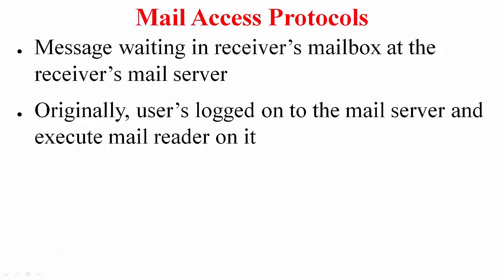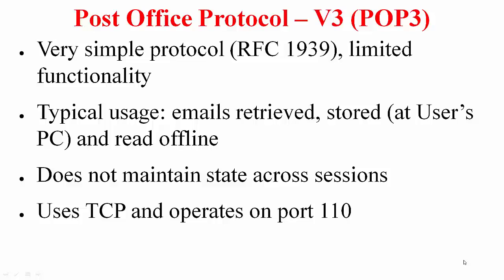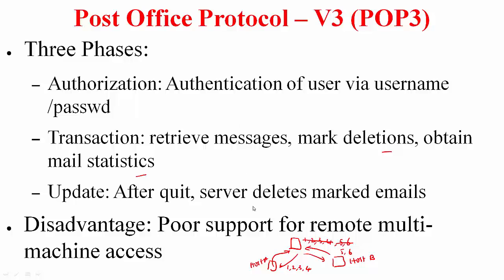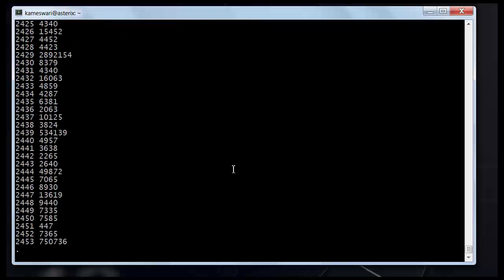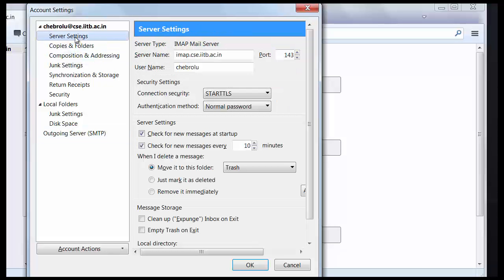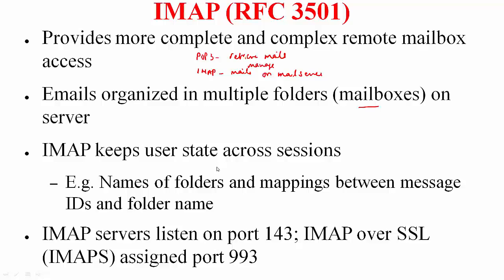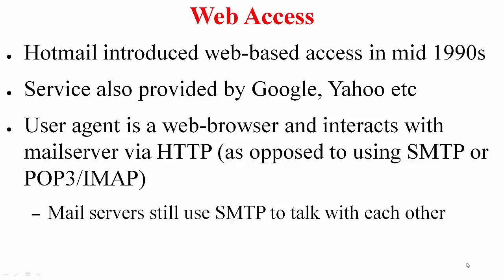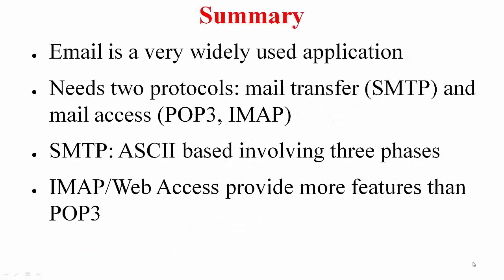Email Protocols Part--2